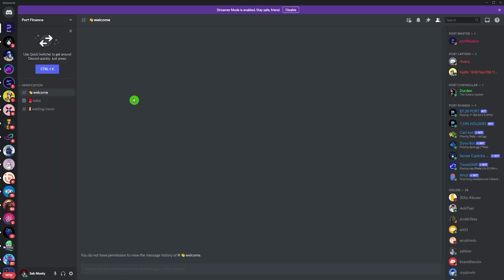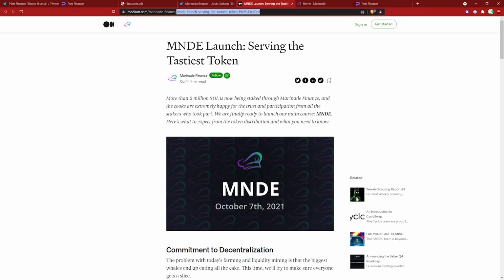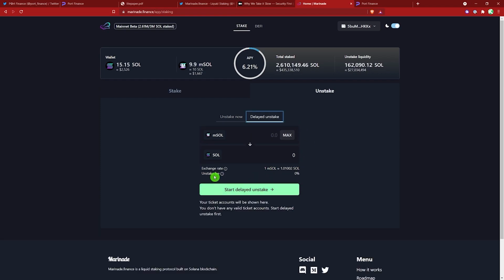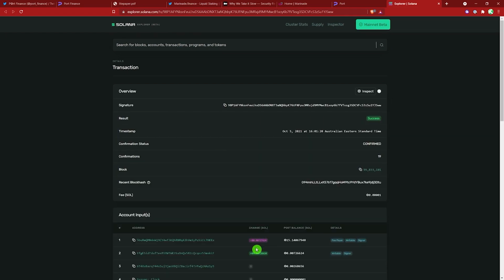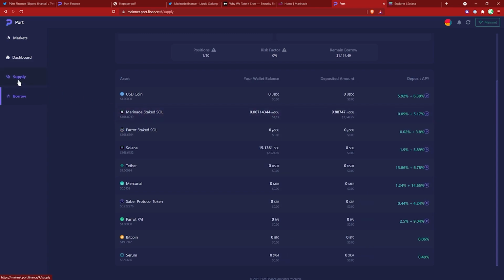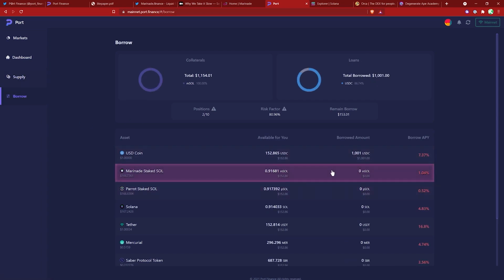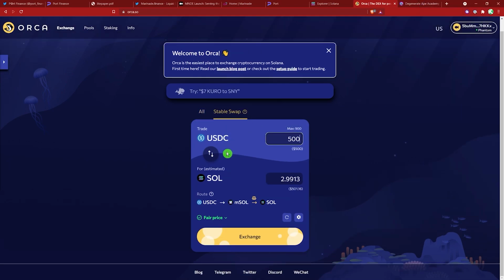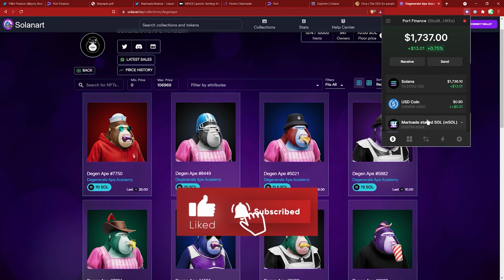Overview Tutorial: 3 Epic Solana Apps mSOL, Marinade.finance, PORT, Port.finance, & ORCA, Orca.so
Hello crayon-eatin' Degen Apes and the Solana Community!

In this video, I give a visual overview on the DEFI world in Solana.

It's an overview, and each protocol will be covered in detail.
This is for everyone, but the Apes as well so they can enjoy their NFT game but learn more about Solana and crypto.
Who knows, maybe the Degen Ape Academy one day has an actual crypto school?

My goal is to make things super simple as, for most, crypto is too difficult currently.

⏰Timestamps⏰

Resources

Where to get SOL

☆My Favorite Exchange FTX (Advanced beginner to Intermediate skills)

☆Exchange to buy SOL (can be purchased elsewhere too) (Referral $10btc for you and I)